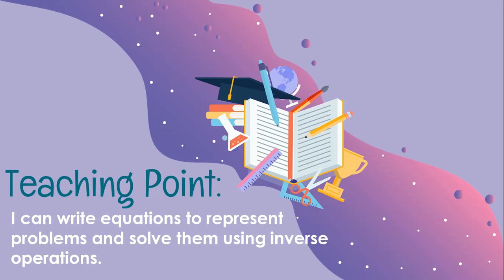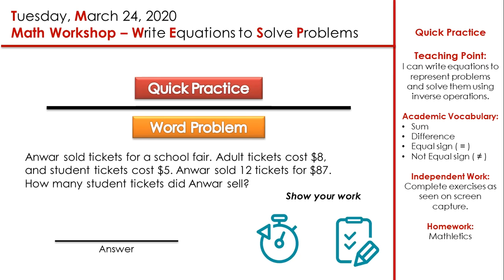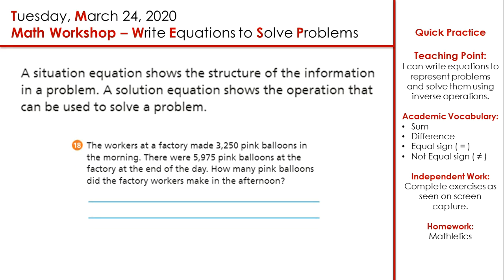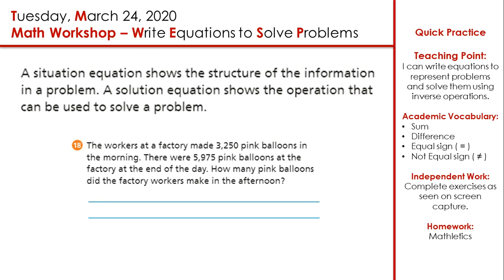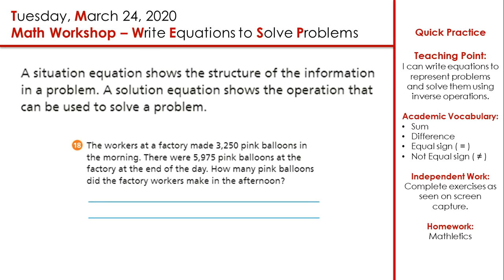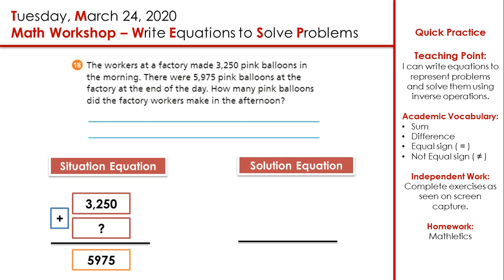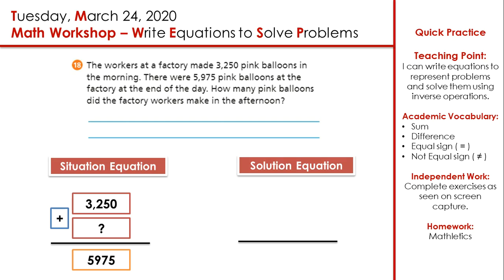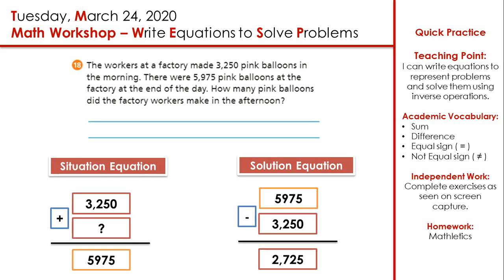Write Equations to Solve Problems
Math Workshop – Write Equations to Solve Problems.

Teaching Point:
I can write equations to represent problems and solve them using inverse operations.

Academic Vocabulary:
-Sum
-Difference
-Equal sign ( = )
-Not Equal sign ( ≠ )